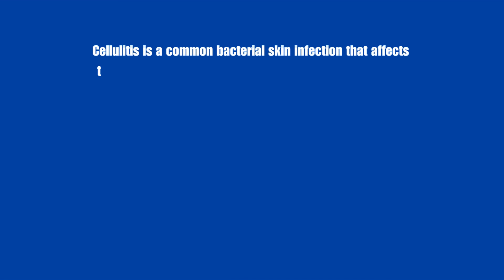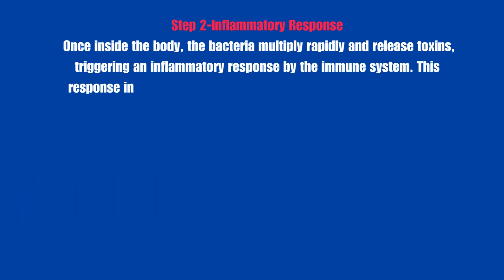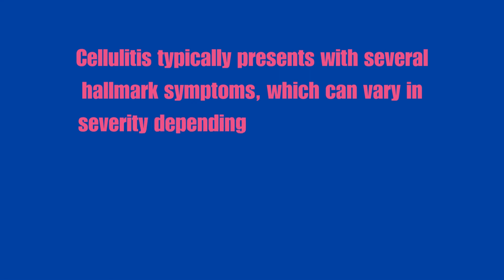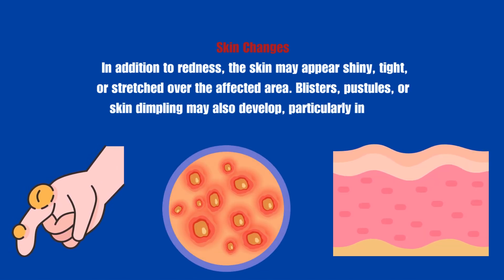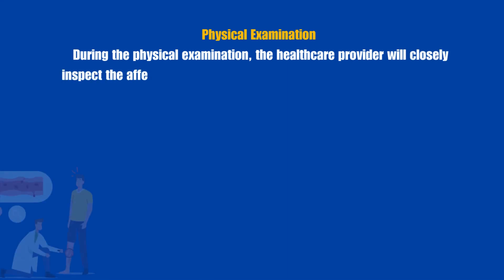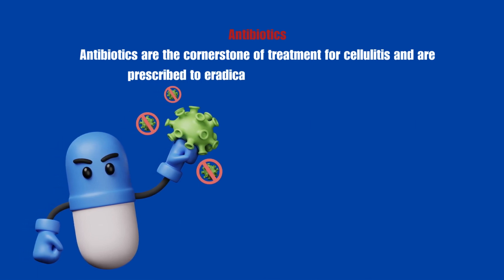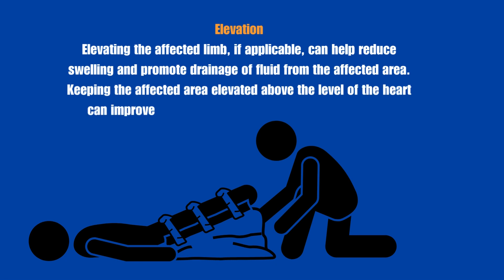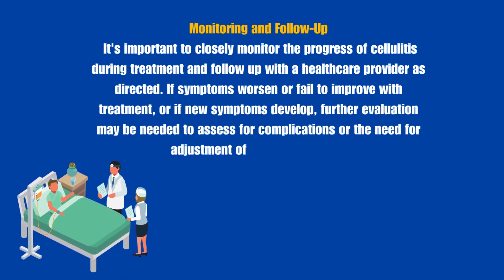Cellulitis: Causes, Signs & Symptoms, Pathophysiology, Diagnosis, and Treatment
Hello Welcome to NextMeds in this video we are going to discuss Cellulitis: Causes, Signs & Symptoms, Pathophysiology,  Diagnosis, and Treatment.

Cellulitis is a common bacterial skin infection that affects the deeper layers of the skin and subcutaneous tissues, often caused by Streptococcus or Staphylococcus species. It typically develops when bacteria enter the body through a breach in the skin barrier, such as a cut, scrape, insect bite, or puncture wound. This infection can occur anywhere on the body but most commonly affects the legs, arms, and face.

The pathophysiology of cellulitis involves the invasion of bacteria into the deeper layers of the skin and subcutaneous tissues, triggering an inflammatory response. The key steps involved in diagnosing cellulitis include entering the body through a breach in the skin barrier, multiplying rapidly, and releasing toxins, triggering an inflammatory response by the immune system. This response involves the activation of various immune cells, including neutrophils and macrophages, which migrate to the site of infection to combat the invading bacteria.

Inflammatory mediators released by immune cells, such as histamine and cytokines, cause blood vessels in the affected area to dilate and become more permeable, leading to characteristic signs of inflammation, including redness, swelling, warmth, and pain. This increased blood flow and vascular permeability lead to characteristic signs of inflammation, including redness, swelling, warmth, and pain.

Tissue damage is another common symptom of cellulitis, which can result in complications if left untreated. Without prompt treatment, cellulitis can spread locally to adjacent tissues and structures, and in severe cases, bacteria may enter the bloodstream, leading to bacteremia or sepsis, which can be life-threatening.

Cellulitis typically presents with several hallmark symptoms, which can vary in severity depending on the extent of the infection and the individual's overall health. Common symptoms associated with cellulitis include redness or erythema, swelling or edema, warmth, tenderness, skin changes, fever and chills, and lymphadenopathy.

Diagnosis of cellulitis is primarily based on clinical evaluation, medical history, and physical examination. The healthcare provider will begin by taking a detailed medical history, including information about the onset and duration of symptoms, recent injuries or skin trauma, previous episodes of cellulitis, and any underlying medical conditions that may predispose the individual to skin infections like diabetes or peripheral vascular disease.

During the physical examination, the healthcare provider will closely inspect the affected area of the skin for characteristic signs of cellulitis, such as redness, swelling, warmth, and tenderness. They may also check for the presence of skin lesions, blisters, or pustules.

Laboratory tests are typically not required for the diagnosis of uncomplicated cellulitis, but if the infection is severe, recurrent, or atypical, blood tests may be ordered to assess for systemic signs of infection and identify the causative bacteria. Blood cultures are particularly important if there are signs of systemic illness or if the individual has risk factors for more serious infections.

The treatment of cellulitis typically involves a combination of antibiotics and supportive measures to control the bacterial infection, reduce inflammation, relieve symptoms, and prevent complications. Commonly used treatments include oral antibiotics such as cephalexin, dicloxacillin, or clindamycin, warm compresses, rest and immobilization, proper wound care, and monitoring and follow-up with a healthcare provider. If symptoms worsen or fail to improve with treatment, further evaluation may be needed to assess for complications or the need for adjustment of antibiotic therapy.